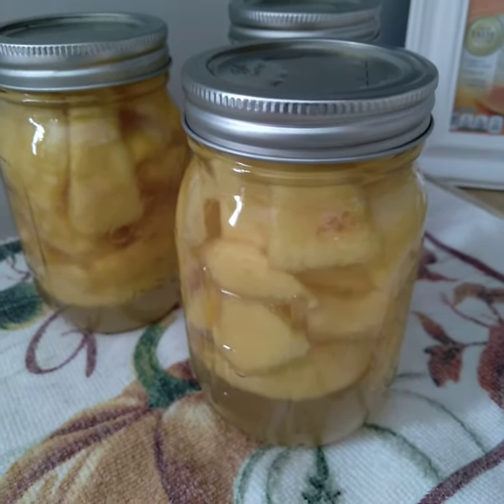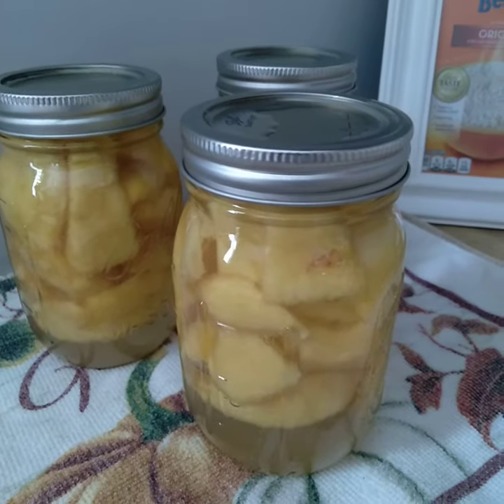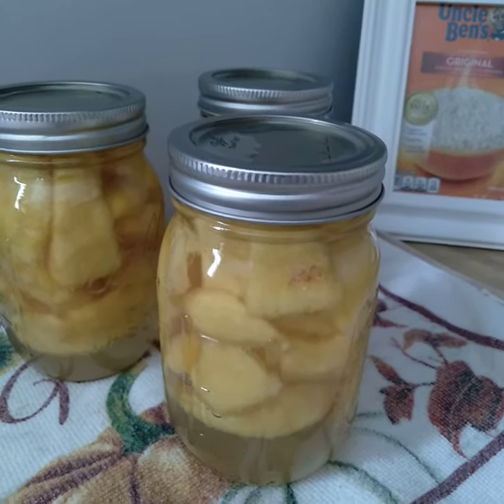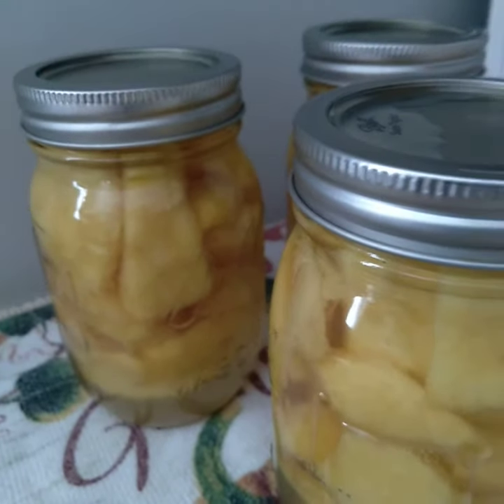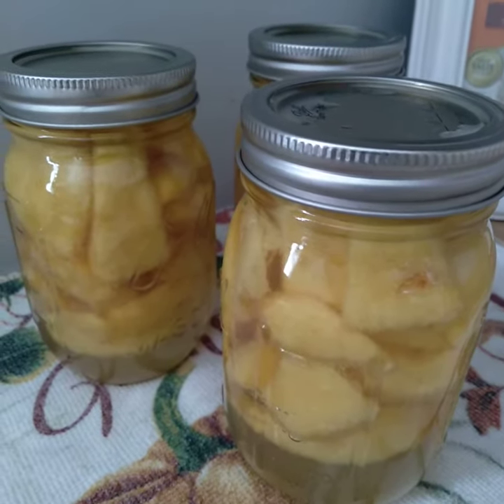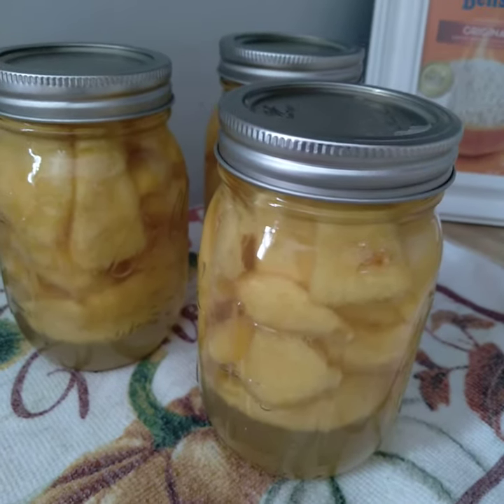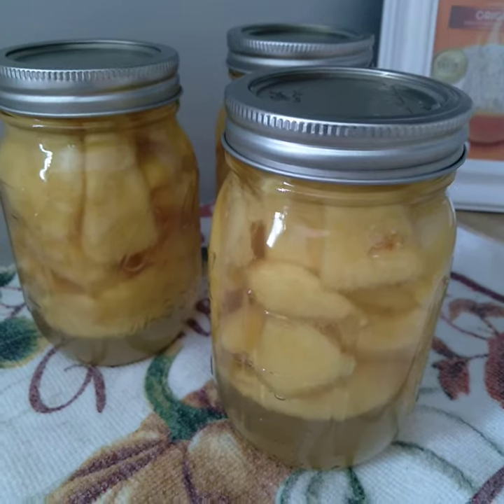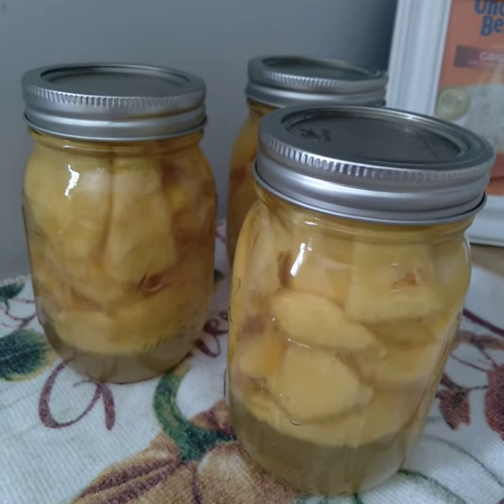SHTF! PREPPER PANTRY PEACHES